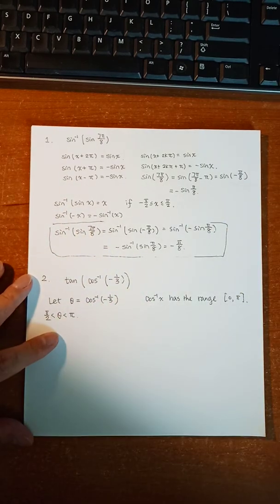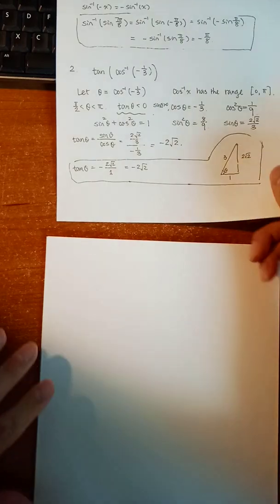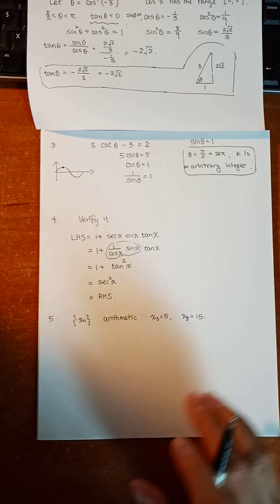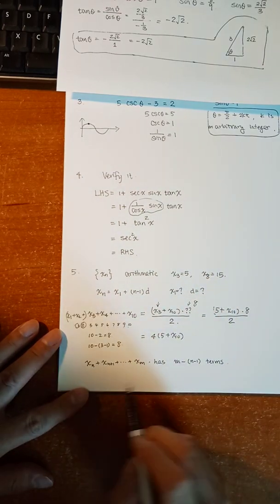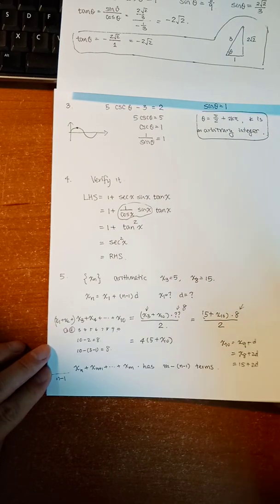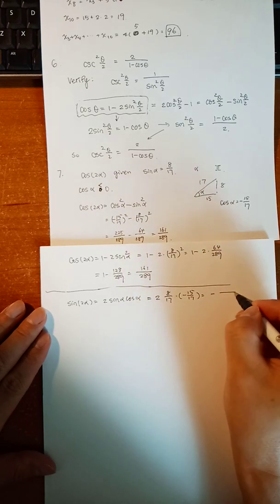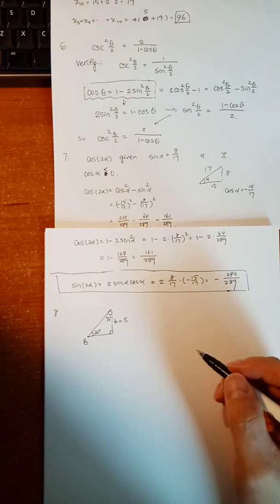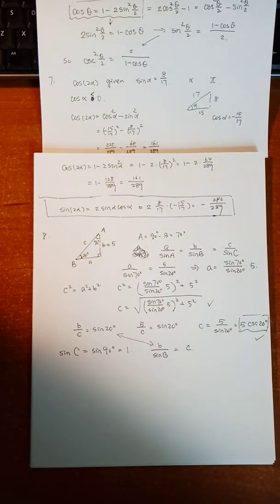Practice Exam 3 - discussion